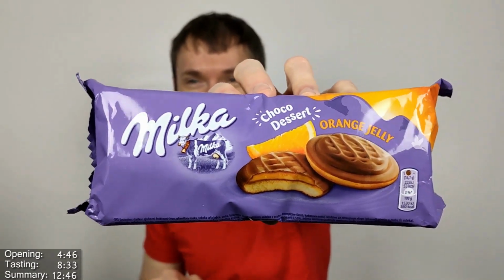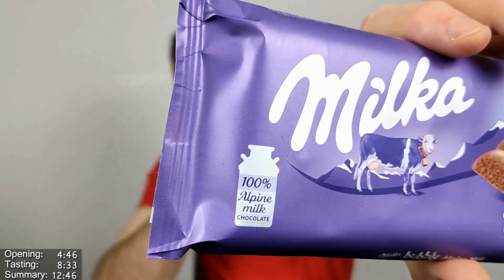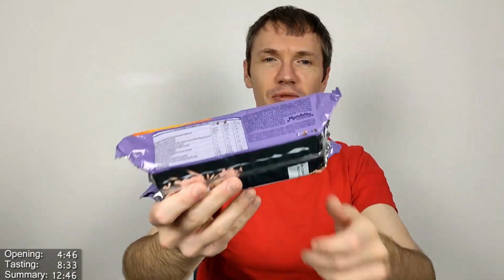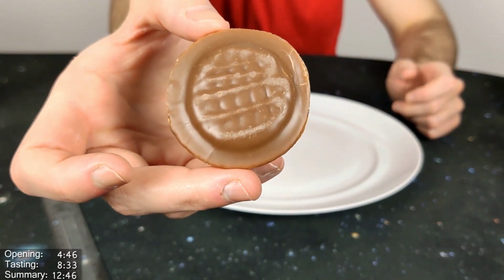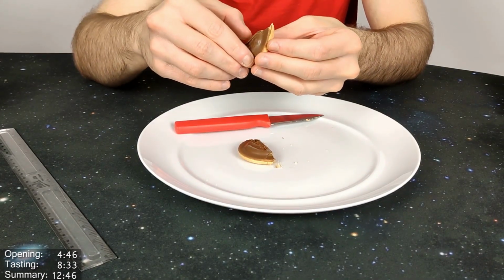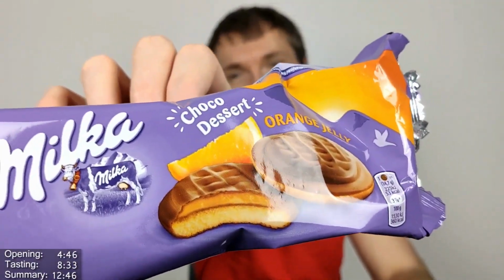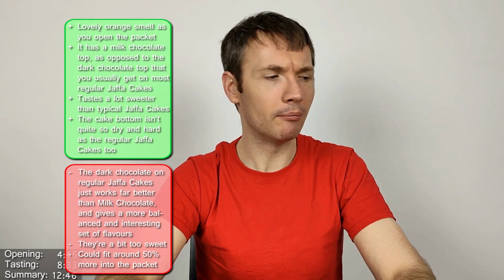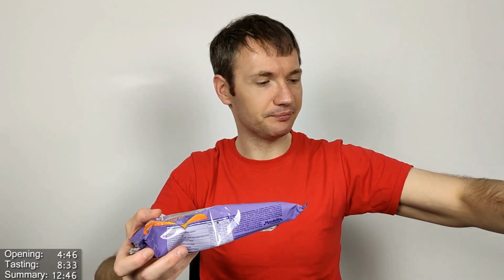Milka Orange Jaffa Cakes (Choco Dessert Orange Jelly) Review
Chocolo discovers the new world of Milka Jaffa Cakes!  But how do they compare to the original, if they even do?! Watch to find out!

Intro 0:00
Opening 4:46
Tasting 8:33
Summary 12:46